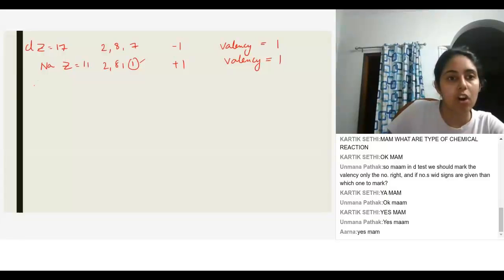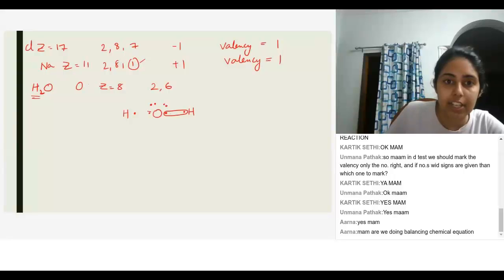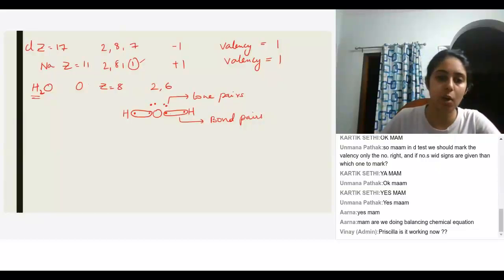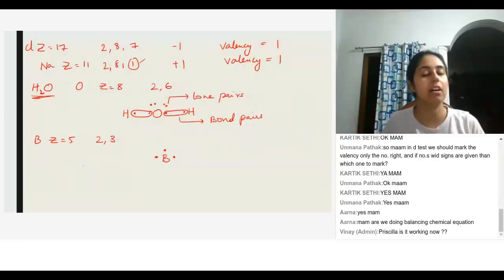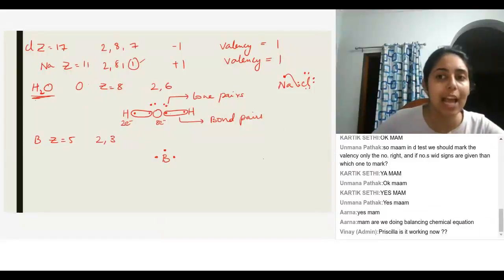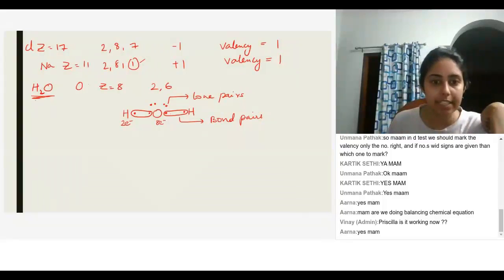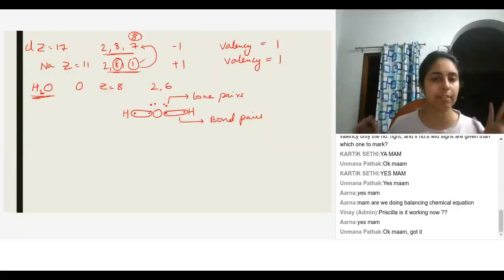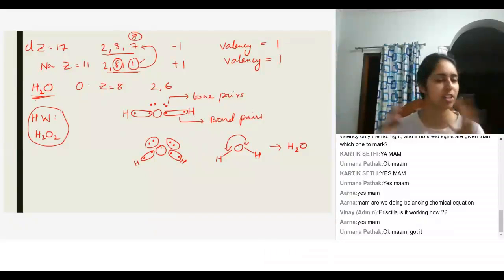Covalent bonding (Water) | Chemistry | Class 7 | UPrep | IIT JEE/NEET/NSO